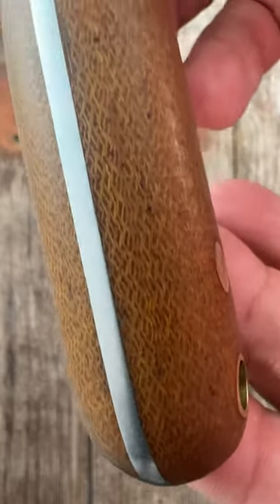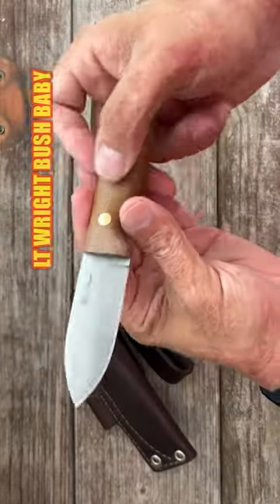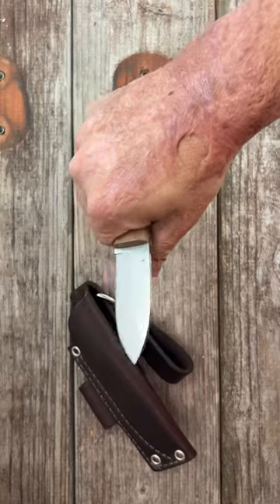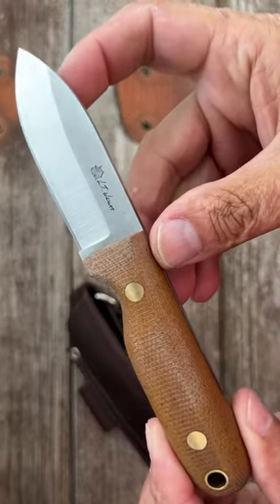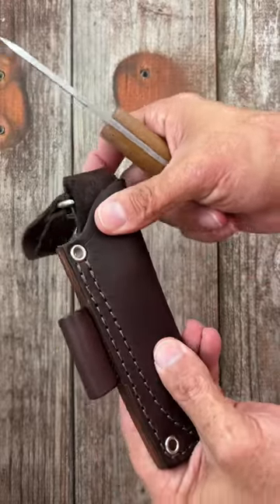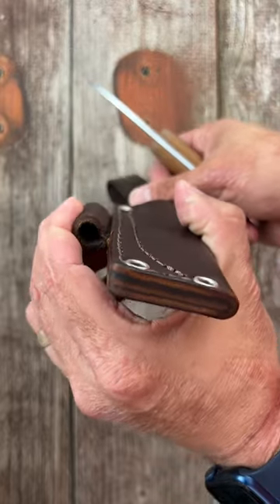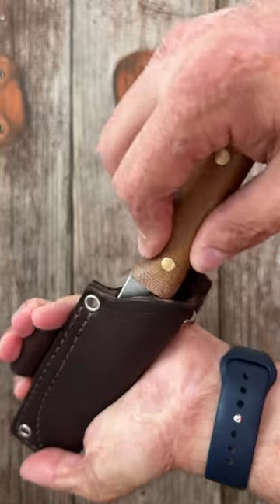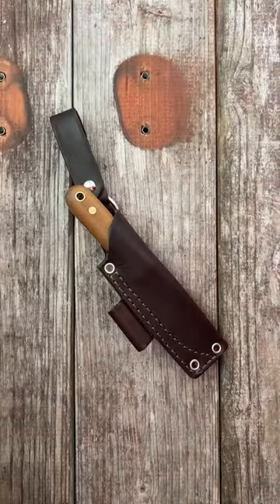The Most Comfortable Knives on the Market!